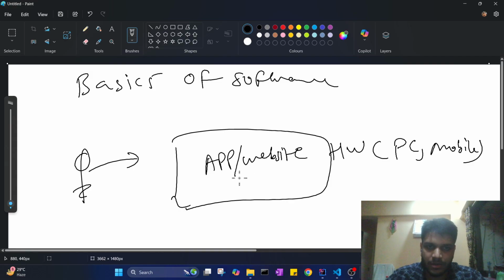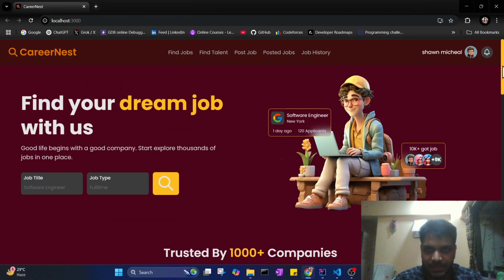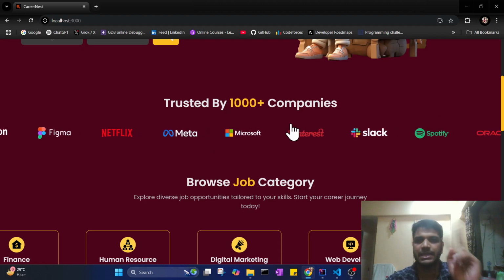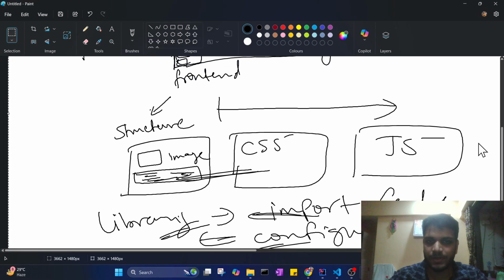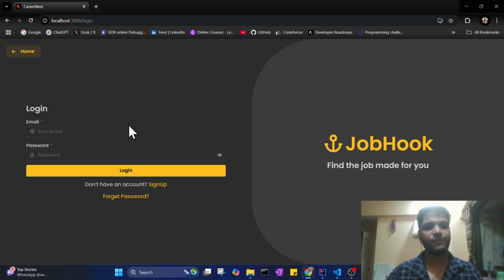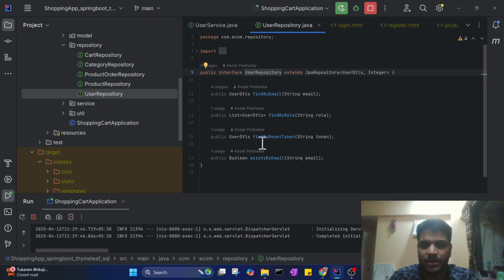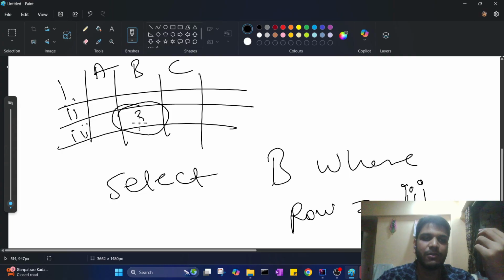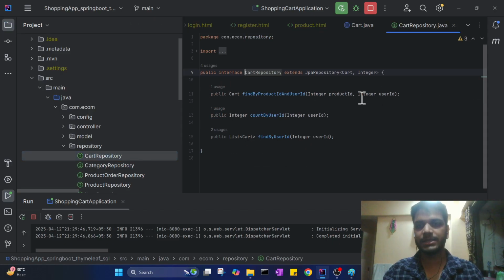software engineering basics